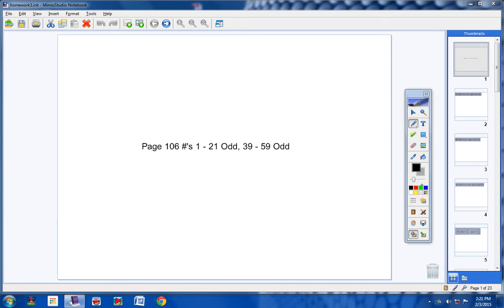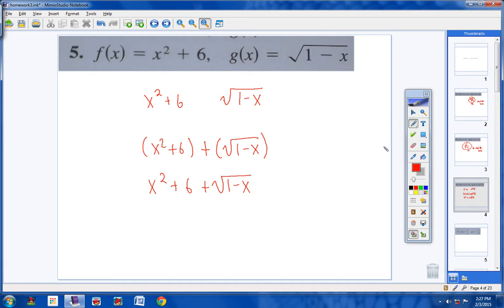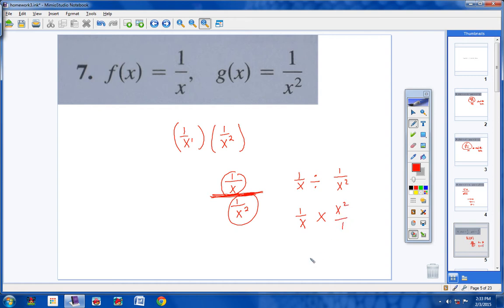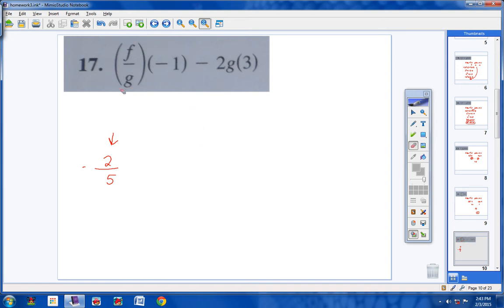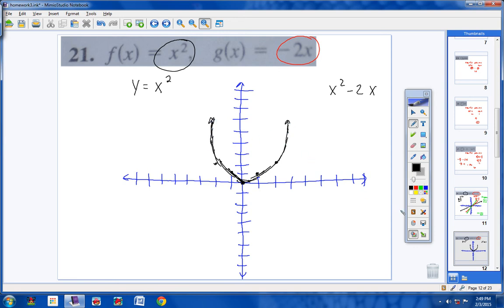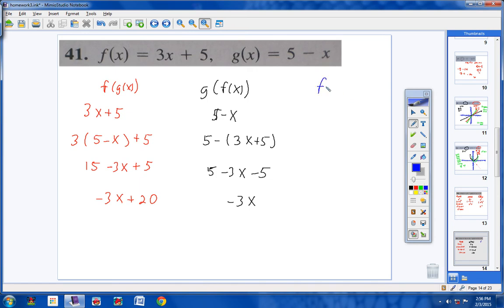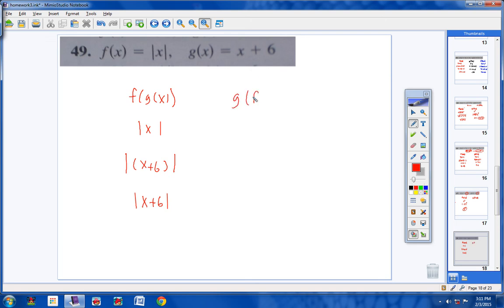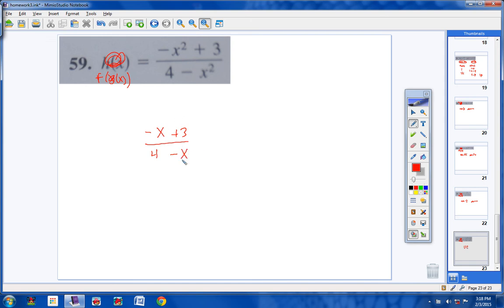Pre-Cal Lesson 1.4 Homework